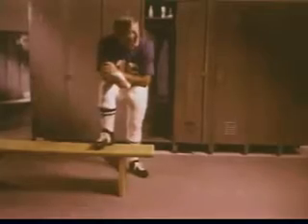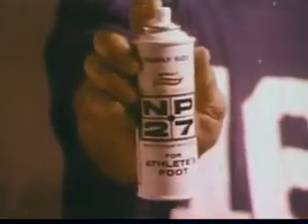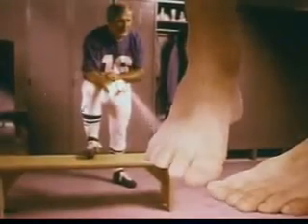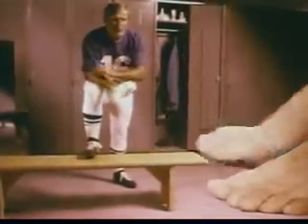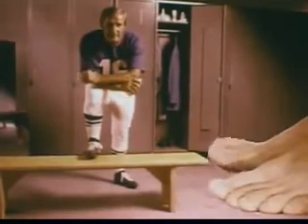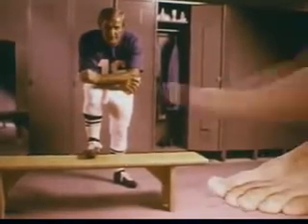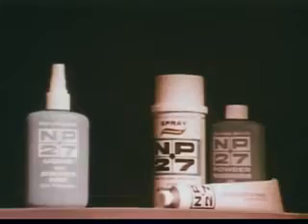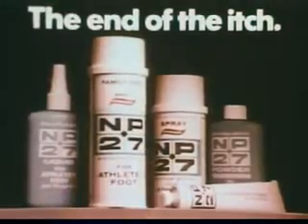1970's Norwich NP 27 Antifungal Medication Commercial - Giant Male Feet Locker Room